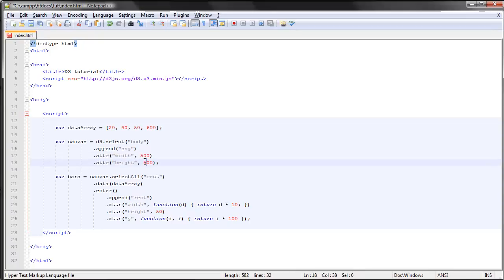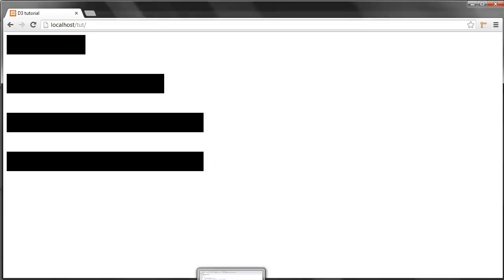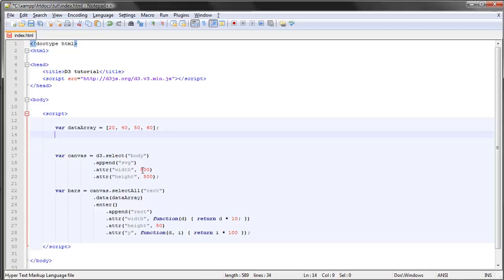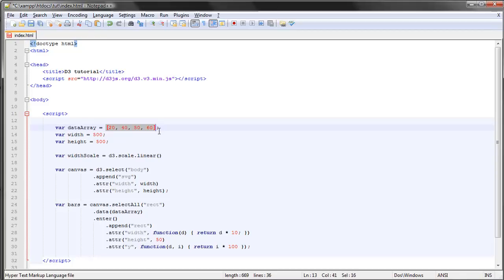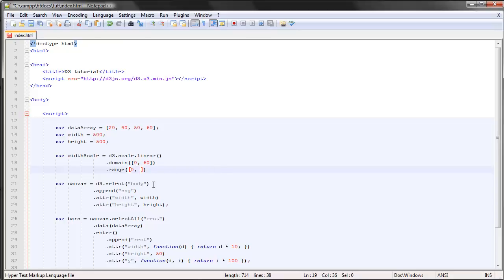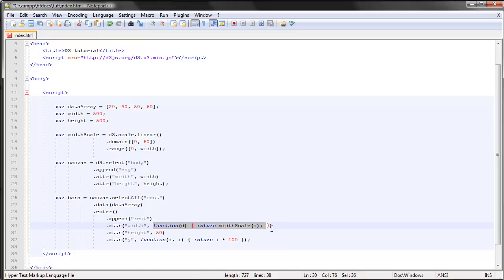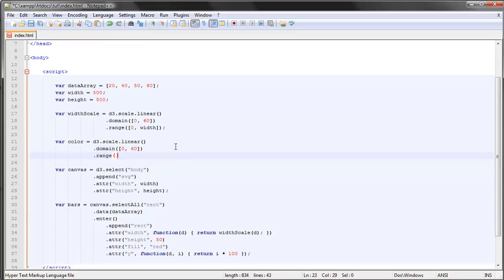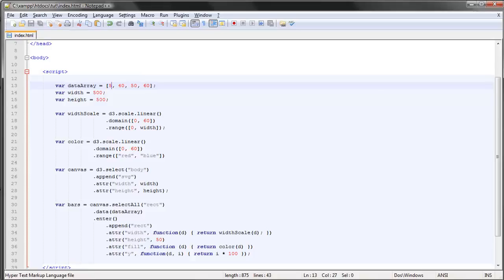D3.js tutorial - 5 - Scales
This is part 5 of a series of tutorials on the Javascript library D3. This video is a short introduction to using D3's built-in scale function.